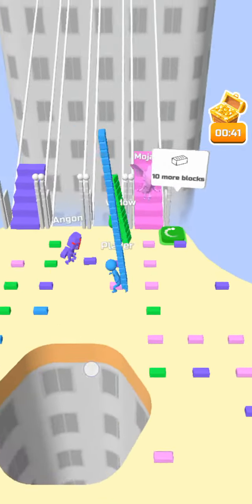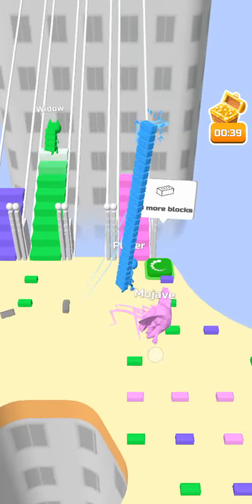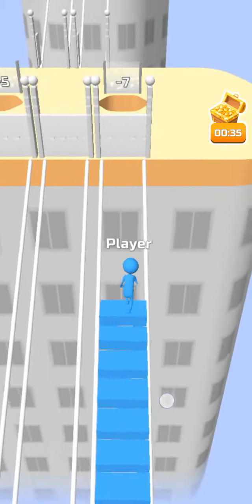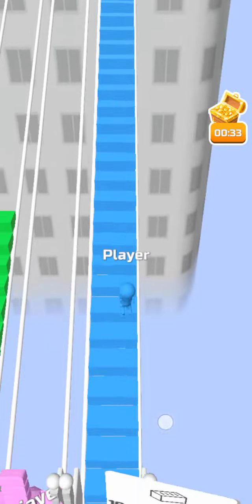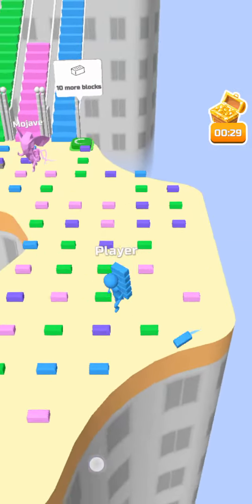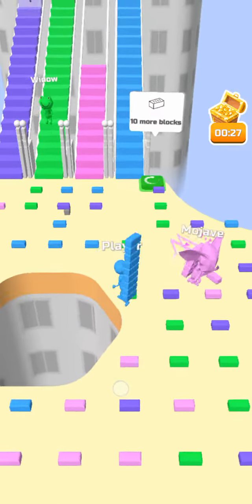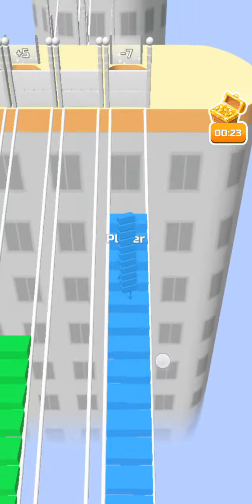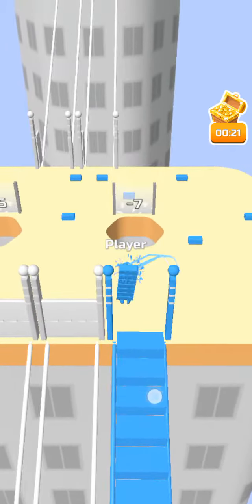Best Bridge Race Apps for iOS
How to Play the Bridge Race on iOS

New babul game, brick game
tonygamer
ios
android
iphone
best games
top games
android games
top
best
ios games
funny
vs
hack
noob vs pro
noob
pro
hacker
noob vs pro vs hacker
noob pro hacker
animation
game
games
android game
bridge race
bridge race game
bridge race hack
bridge race gameplay
bridge race ios
bridge race mod
bridge race android
bridge
bridge race ad
bridge race mod apk
race
race bridge
bridge race app
bridge race apk
noob vs pro vs hacker vs god in bridge race

bridge
race
game
gameplay
android
hack
ios
mod
app
level
levels
rac‪e
max
pro

game
bridge race gameplay
bridge race
bridge race android
bridge race ios
bridge race game
bridge
android
ios
bridge race app
bridge race apk
bridge race hack
bridge race ad
games
hack
bridge race mod
race
gameplay
playinggames
gameplay
pcgaming
youtubegamers
to do gaming shorts
videogames
mobilegamer
online
play
gamin
mobilegamers
gaming
gamer
gaming world
gaming
playing
bridge race max level
bridge race level
bridge race 3d
bridge race trailer
bridge race walkthrough
youtubegaming
cook
mobilegames
clashroyale
bridge race download
androidgame
mobilegaming
gamer
bridge race all levels
mod
snow race android
game
mobile
best games
iphone
gaminglife
gamingforlife
onlinegaming
androidgaming
mobilegame
android game
android games
new
update
app
apk
new game
video games
new ios game
walkthrough
3d
trailer
video game
vs
new video game
noob vs pro
new android game
ipad
snow race walkthrough
snow race ios
snow race trailer
ukraine war
ukraine
top games
snow race gameplay
snow race game
ios games
snow race 3d
snow
max
new ios games
youtube shorts
mobile games
new android games
noob vs pro vs hacker vs god
bridge car race
pro vs noob
gta 5 impossible races
bridgerace
snow race game video
snow game race video
snow race hack
snow race
snow race stage 35
snow race stage 17
best mobile games
snow race stage 29
best android games
snow race stage 24
funny
noob pro hacker
animation
pro
hacker
noob
best
top
race bridge
game arijit gmaer best
funny games
bridge race new level
kids gameplay
android gameplay
bridge race game kaise khele
bridge race gameplay hindi
first gameplay of bridge race
level
levels
rac‪e
gaming with usd
raching
bridge raching games
gameplay raching
game game
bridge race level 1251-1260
sakura
sonic
raching games
bridge race game play
ios android mobile game all level
run game play
game gameing gameplay
walkthrough gameplay
ibu game play
bridge race short video
shorts
best shorts
crimea
funny shorts